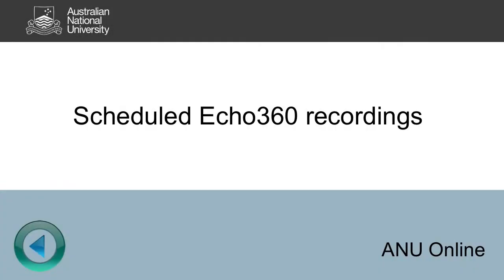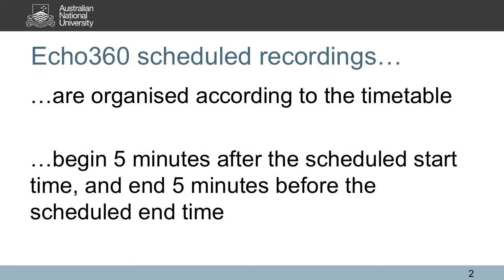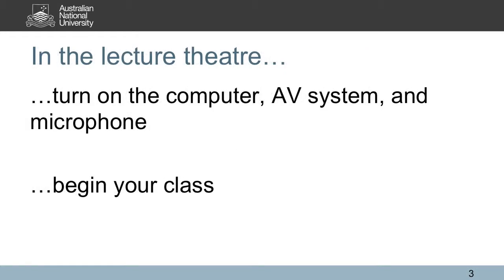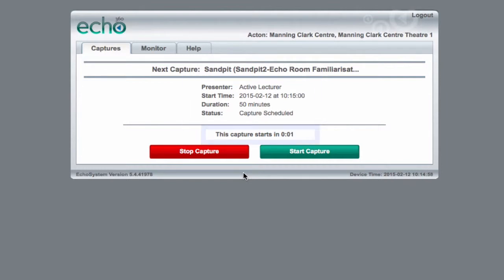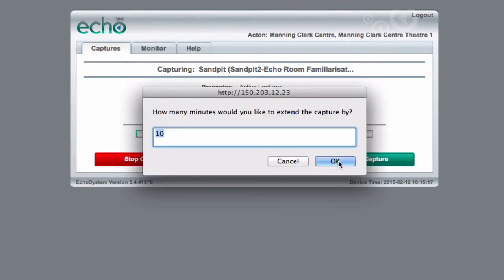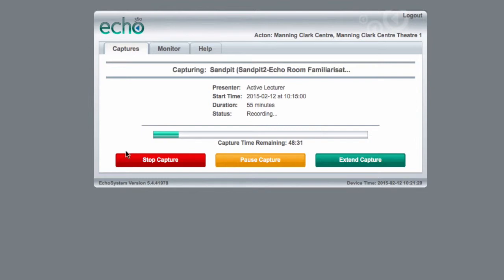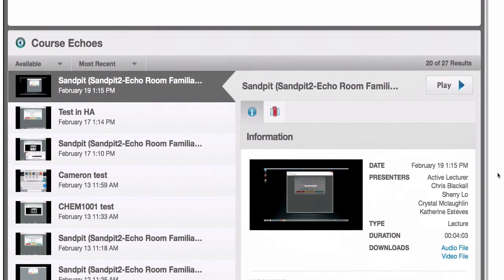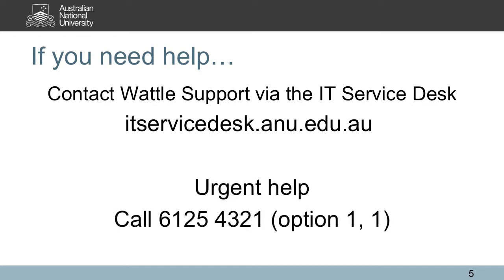Echo360 for Staff: Scheduled recordings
Echo360 is the ANU's new lecture capture system. This video will explain how to manage your scheduled lecture recordings.